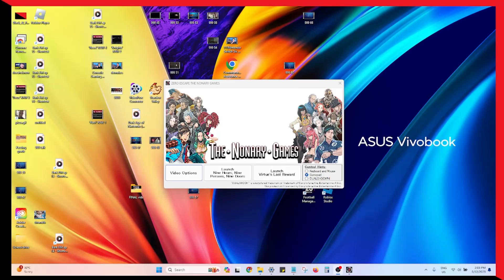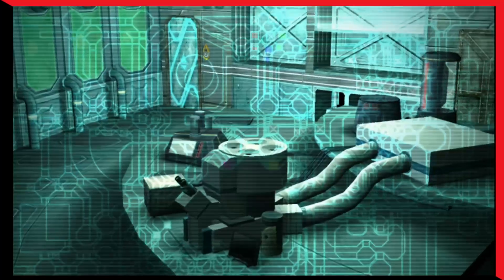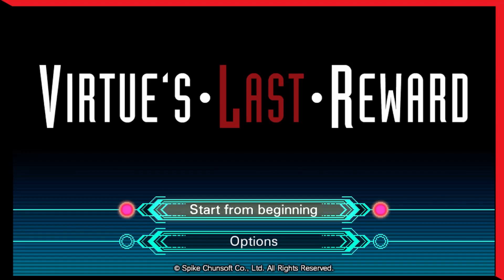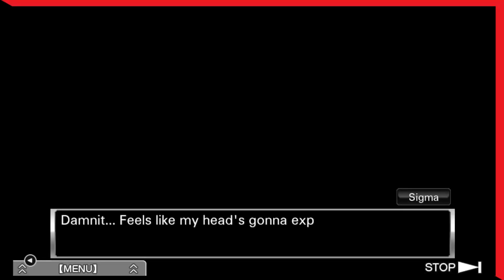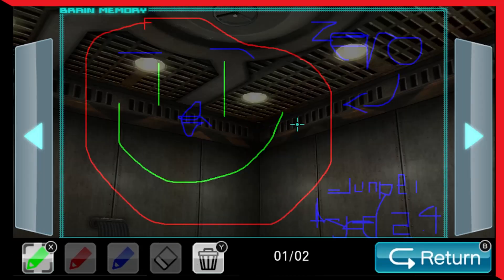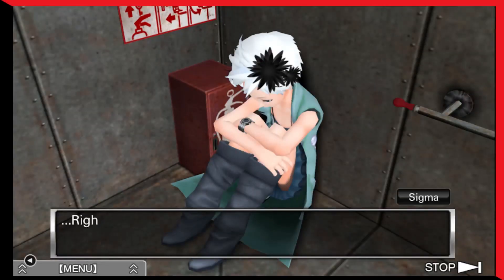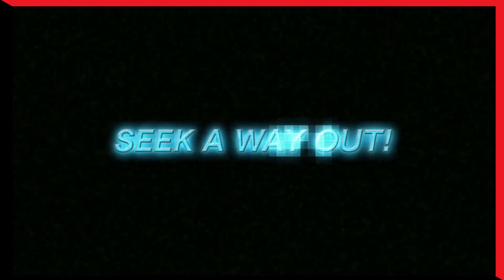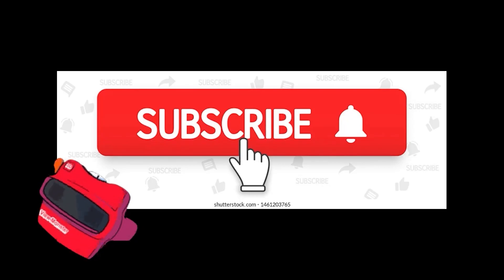Virtue's Last Reward #001 | Drawing of Zero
WE ARE SO BACK. That is right new series cooked up Virtue's Last Reward!!! The game 3 times longer than the 76/77 part series so strap in folks. Remember, you were here! Let's see what this new zero is up to and try to remember the character's names

Also please note the first 13 episodes were filmed mid December so strap in for outdated thinking and tonal whiplash by episode 14 if I pick it back up

Now let's enjoy

Seek a way out!